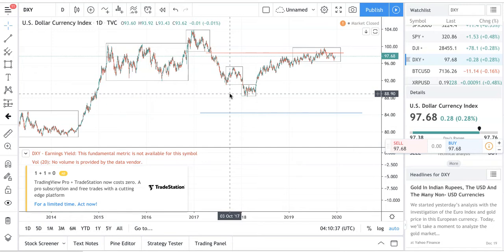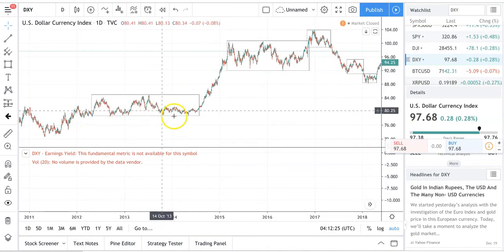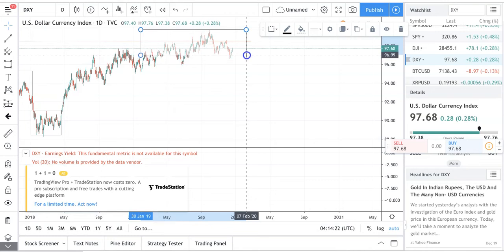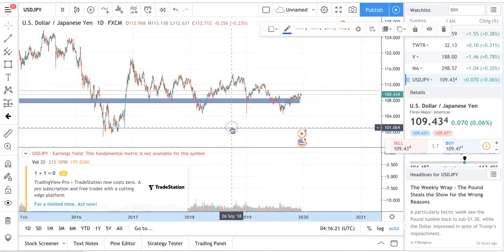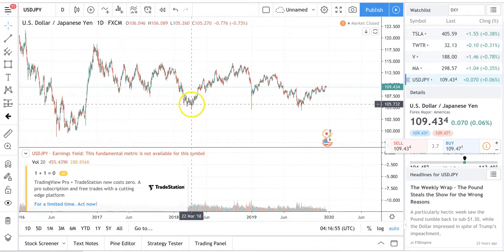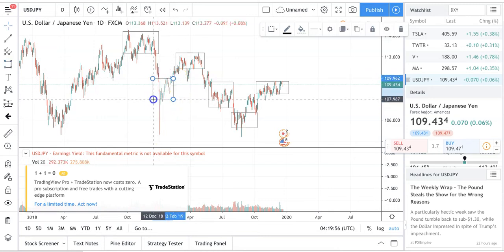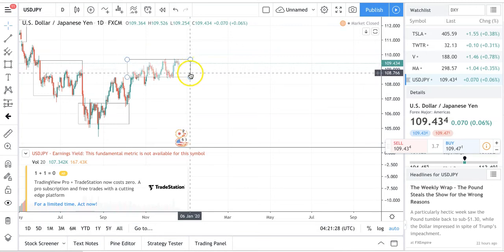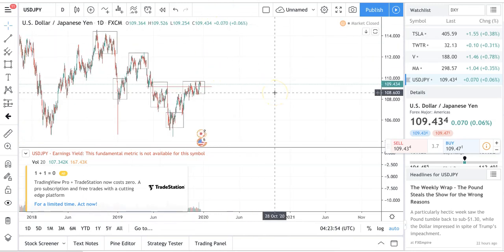The Future of The US Dollar